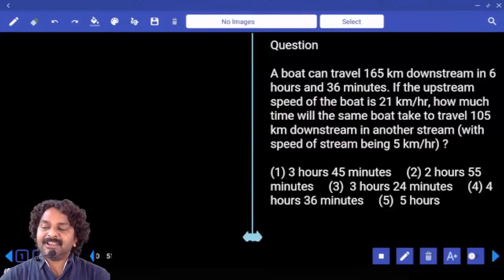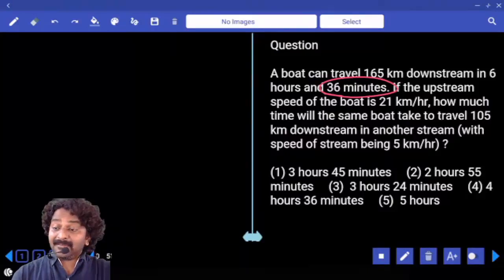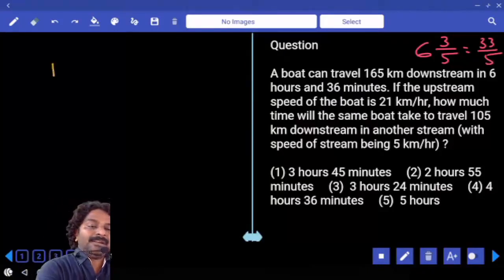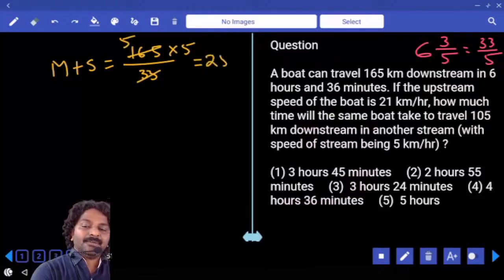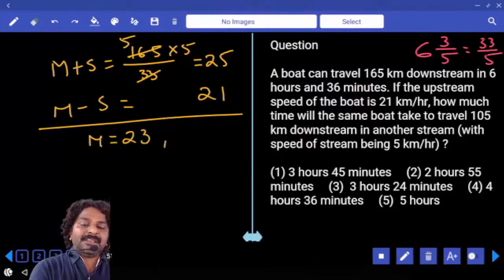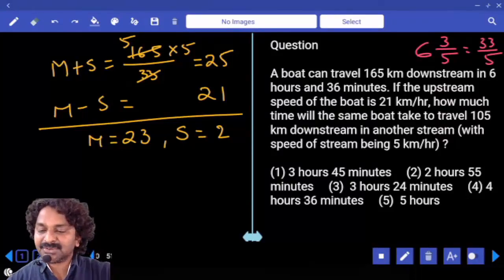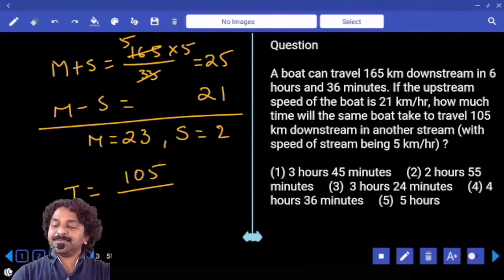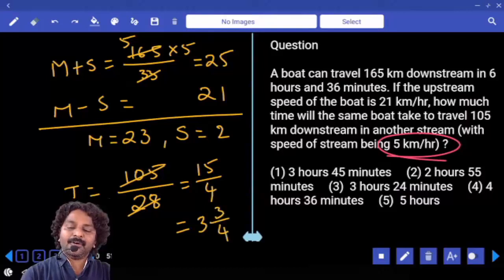Boats and Streams - Quantitative Aptitude Questions, Tricks and Shortcuts For All Competitive Exams